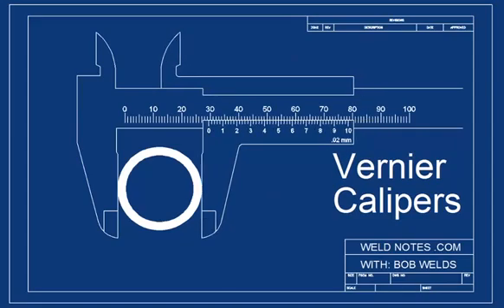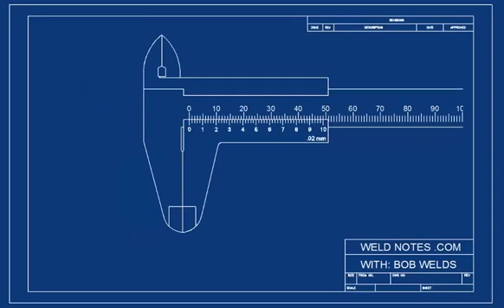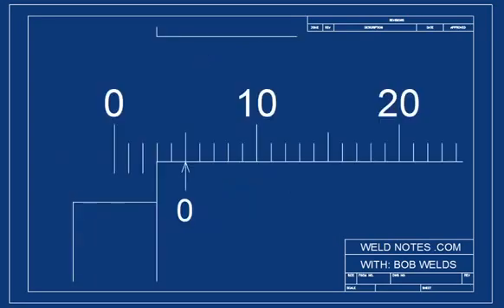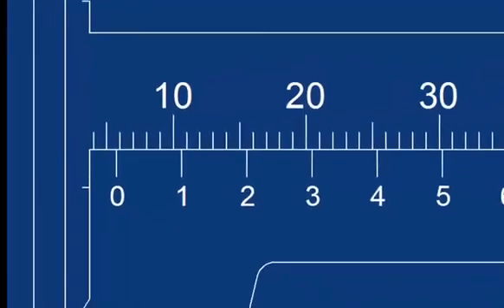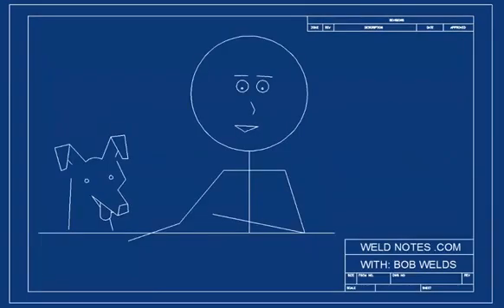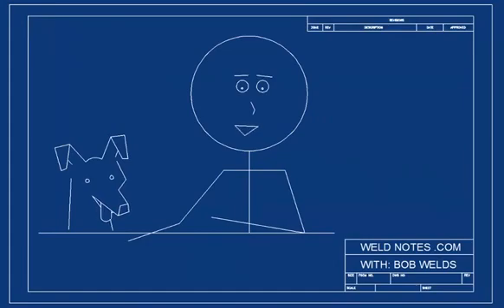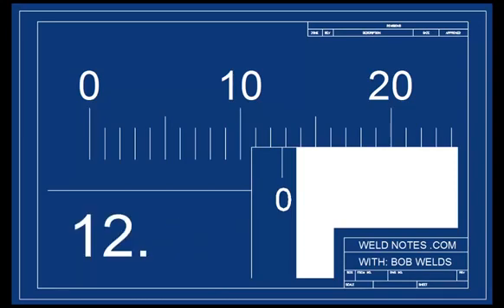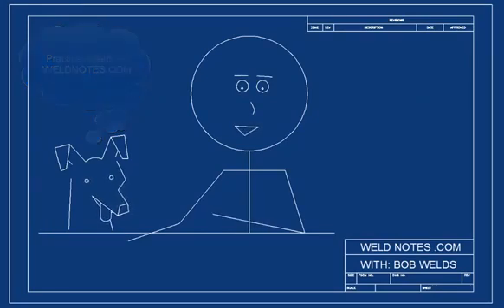How_to_Read_a_Metric_Vernier_Caliper(360p)